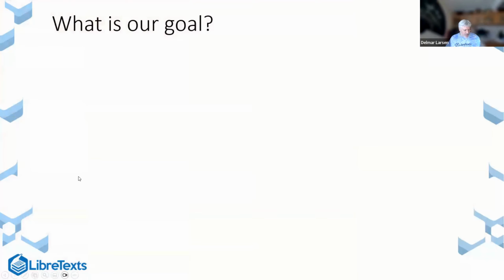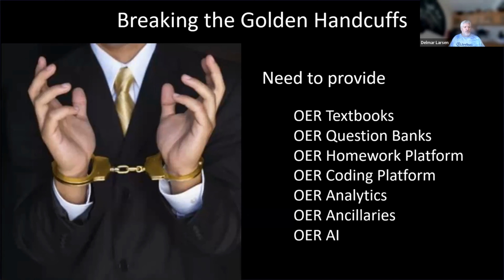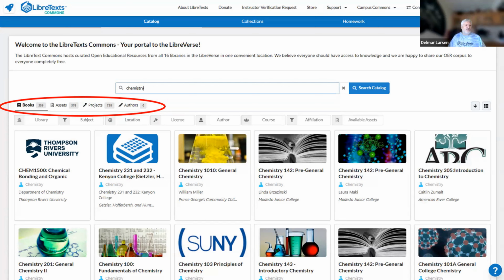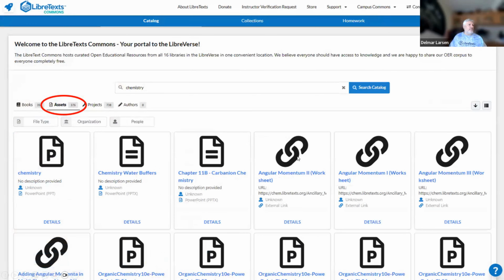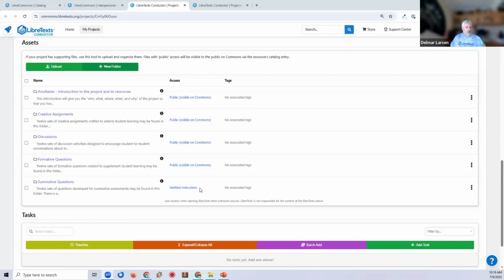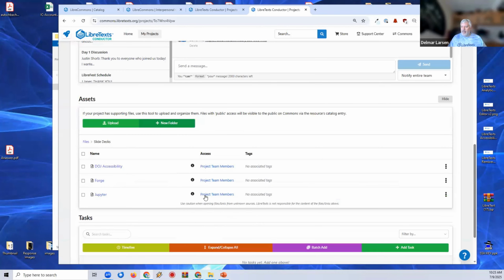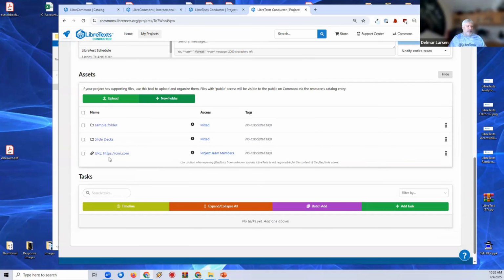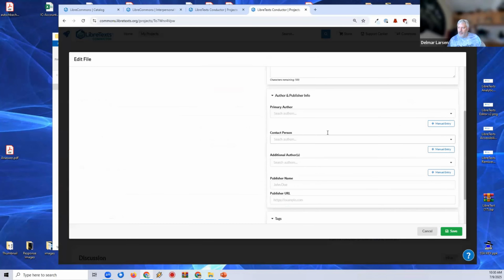LibreFest 2025 Day 3 - Hosting and Distributing Ancillaries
This talk focuses on how educators and institutions can develop, curate, and share ancillary course materials—such as homework assignments, quizzes, lecture slides, and multimedia resources—using the LibreTexts platform to enhance Open Educational Resources (OER) efforts. LibreTexts provides a comprehensive ecosystem that supports the creation of high-quality, openly licensed ancillary content designed to complement core textbooks.

The presentation emphasizes collaborative workflows, accessibility, and modular design, allowing materials to be continually refined and tailored to diverse instructional needs. By leveraging LibreTexts’ open infrastructure, educators can lower costs, improve resource quality, and boost student engagement, fostering equitable and sustainable educational practices.